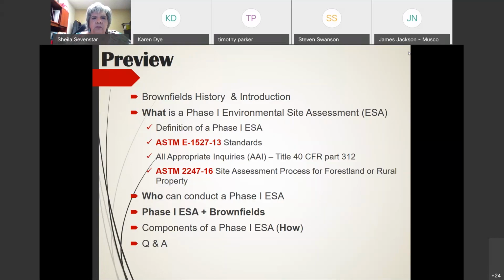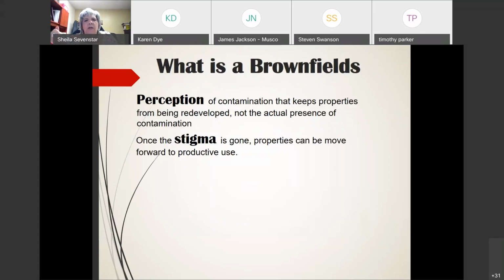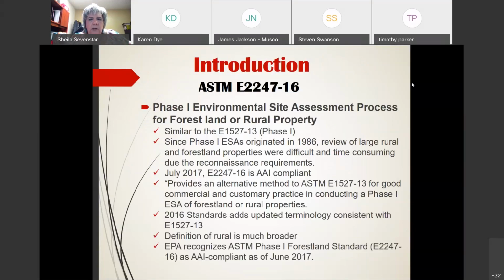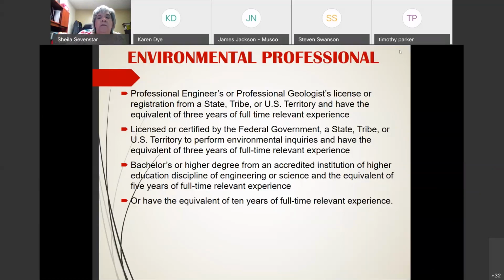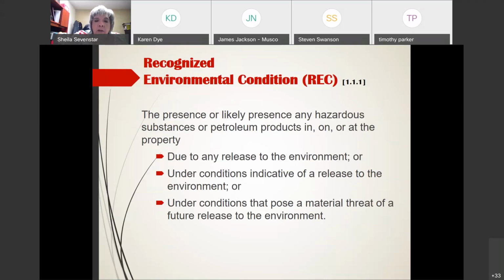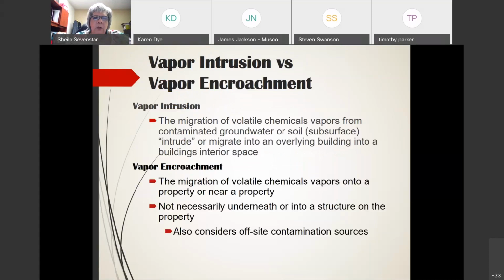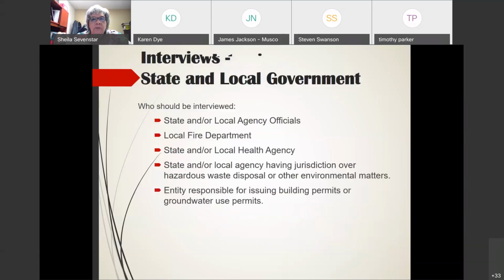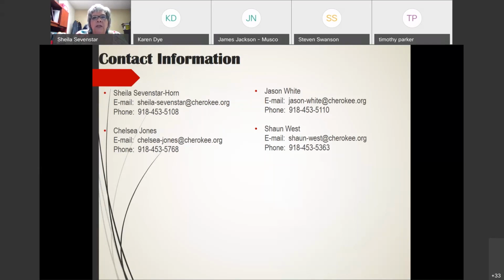ITEC Phase I Assessment Webinar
ITEC Phase I Assessment Webinar, March 23, 2021
Presented by: Sheila Sevenstar-Horn, ITEC